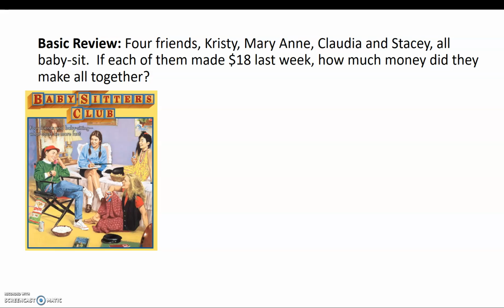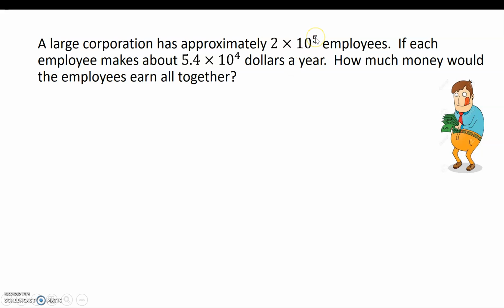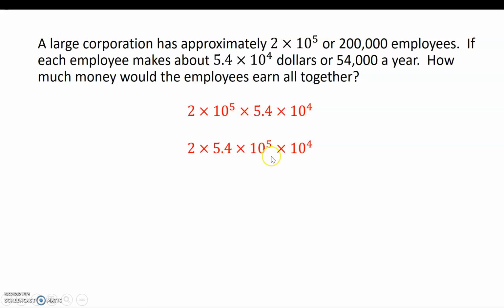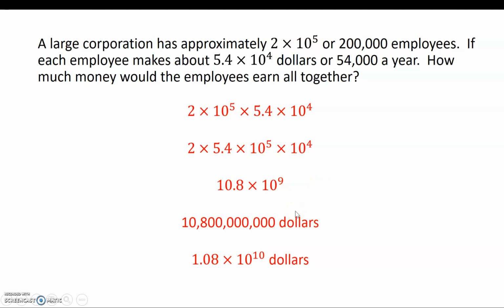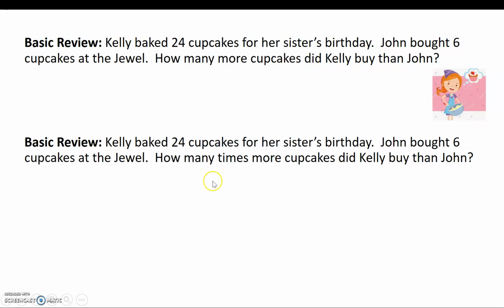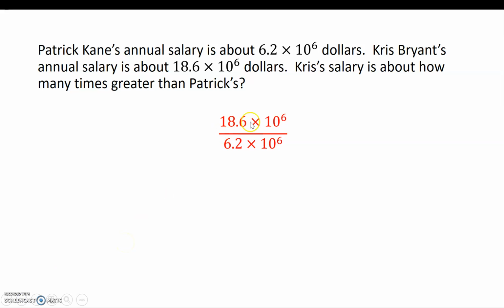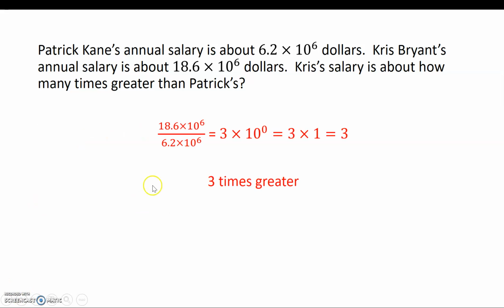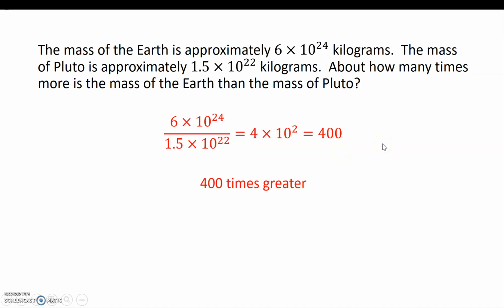Multiplying and Dividing Numbers in Scientific Notation